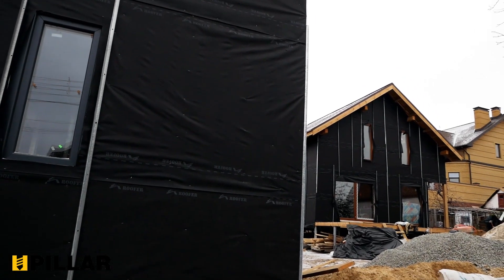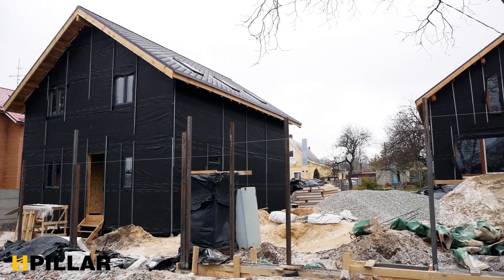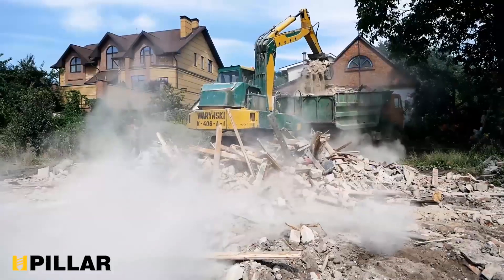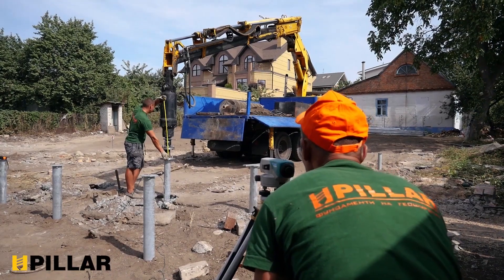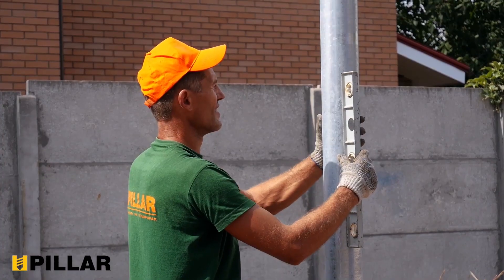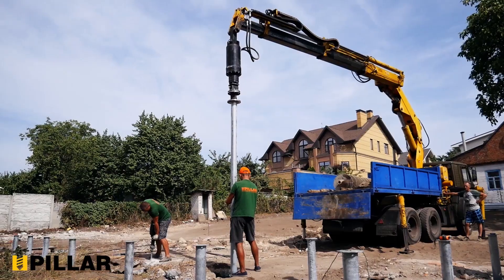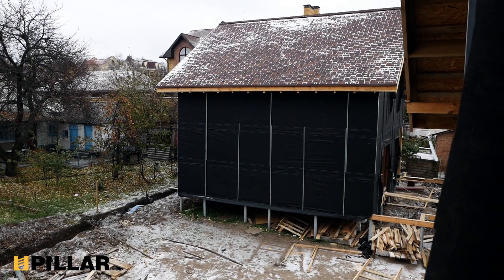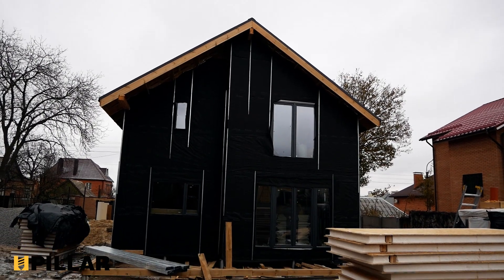Constructing a house on screw piles (ground screws)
We will show how you solved the problem with the old foundation on the site with the help of screw piles and how the house was built

Адрес: улица Рабочая, 23К, Днепр, Украина

О нашем канале:
Pillar – производство и монтаж винтовых фундаментов.
На канале вы увидите интересные инженерные решения в области фундаментов. Мы расскажем и покажем, как возводим винтовые фундаменты на геошурупах. О новинках в сфере строительства и архитектуры. А также поделимся опытом лучших строителей, инженеров и архитекторов Украины.